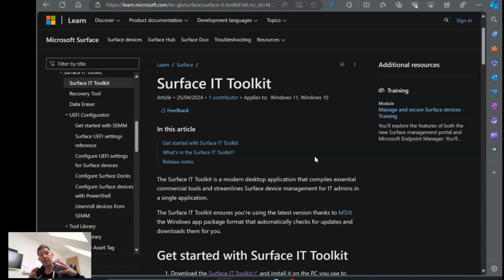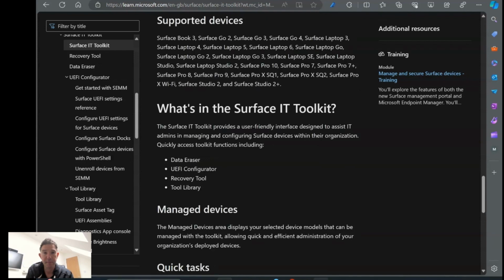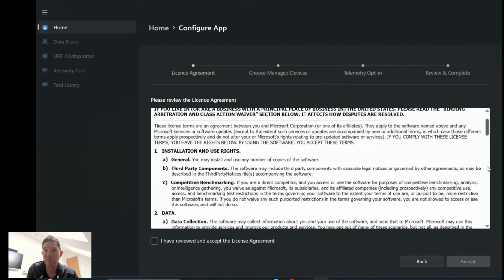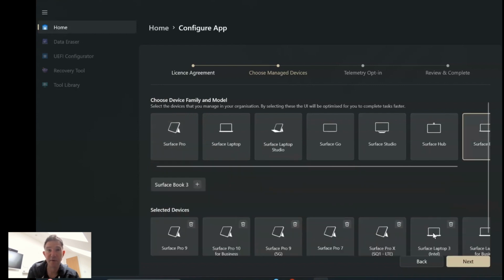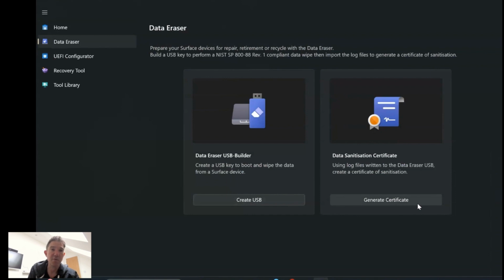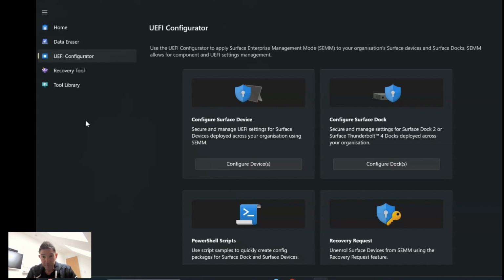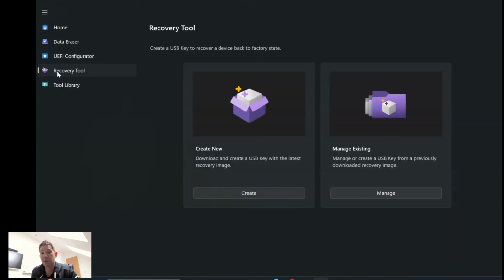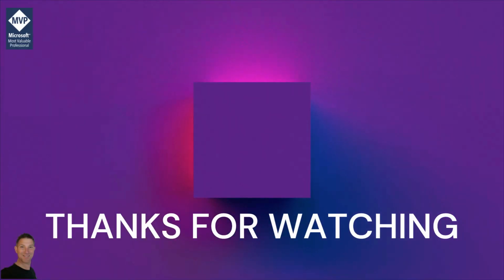Introducing the new Microsoft Surface IT Toolkit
Microsoft released a new Surface IT Tool kit on 25th April 2024. This video walks you through what it is.